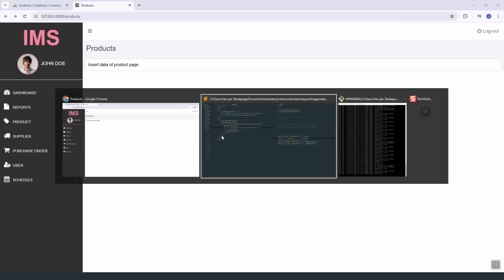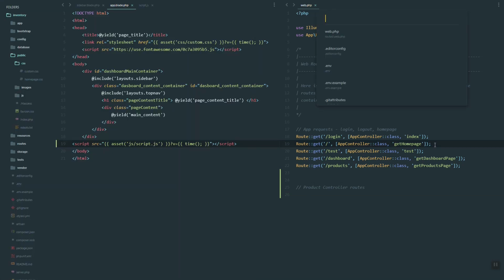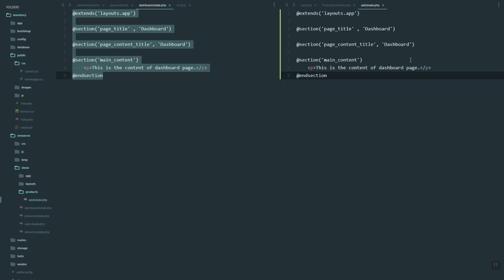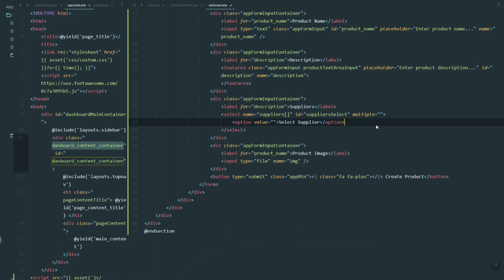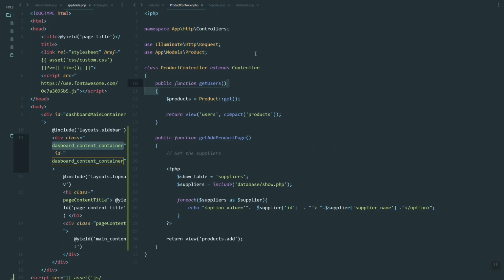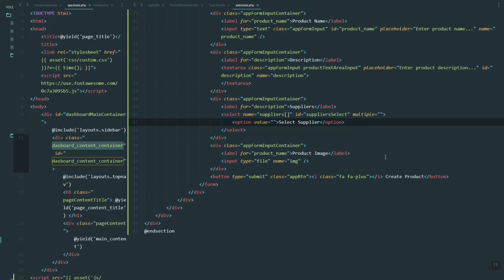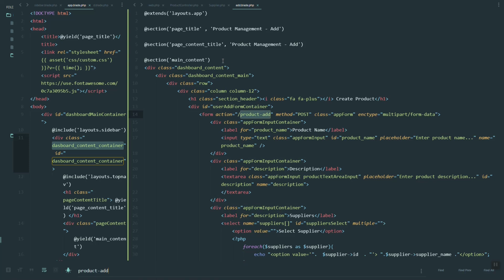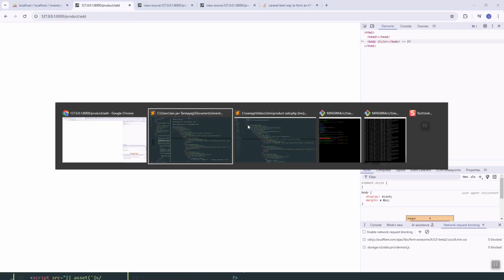7 PHP LARAVEL Framework Tutorial For Beginners | Product Management - HTML Form, CSRF, Sessions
Hey everyone!

🔥 PHP Laravel Framework Tutorial for Beginners | Product Management - HTML Form, CSRF, Sessions 🔥

In this tutorial, you'll learn how to create a Product Management System in Laravel using HTML forms, CSRF protection, and sessions. These essential features help in handling user input securely and efficiently in Laravel applications. 🚀

📌 What You'll Learn in This Video:
✅ How to create an HTML form for product management
✅ Implementing CSRF protection in Laravel forms
✅ Managing sessions for user interactions
✅ Best practices for handling form submissions securely

✔️ Beginners learning Laravel form handling
✔️ Developers implementing product management in Laravel
✔️ Anyone looking to understand CSRF and session management

In this video, we will learn how to save data in the database in Laravel. Let's learn to:
- Build an HTML form for data input.
- Add a CSRF token for security.
- Process and store the submitted data in your database.

Welcome to our project: an Inventory Management System using the PHP Laravel Framework for beginners. We’ve already built the system using plain PHP, but now we’ll convert it into a more secure website with Laravel.

Laravel is a PHP web framework designed to make web development faster and more efficient. It follows the MVC (Model-View-Controller) pattern, helping developers organize their code and separate concerns. Laravel offers features like routing, database management, and built-in authentication, simplifying complex tasks.
Blade is the simple, yet powerful templating engine that is included with Laravel. Unlike some PHP templating engines, Blade does not restrict you from using plain PHP code in your templates. In fact, all Blade templates are compiled into plain PHP code and cached until they are modified, meaning Blade adds essentially zero overhead to your application. Blade template files use the .blade.php file extension and are typically stored in the resources/views directory.

Blade views may be returned from routes or controllers using the global view helper. Of course, as mentioned in the documentation on views, data may be passed to the Blade view using the view helper's second argument:

Most web applications maintain the same general layout across various pages. It would be incredibly cumbersome and hard to maintain our application if we had to repeat the entire layout HTML in every view we create. Thankfully, it's convenient to define this layout as a single Blade component and then use it throughout our application.